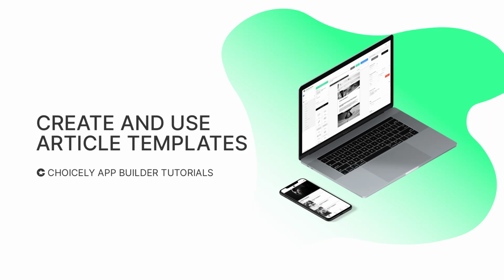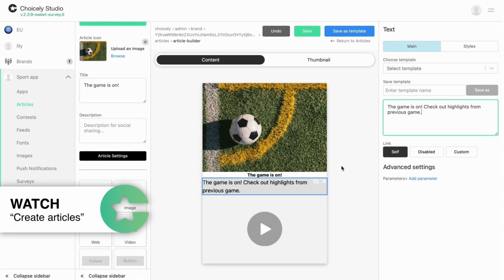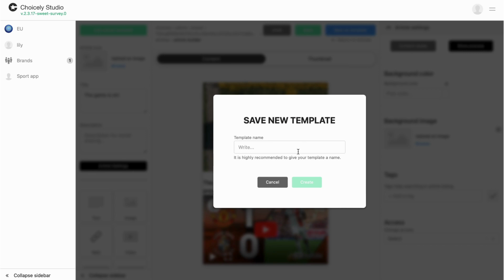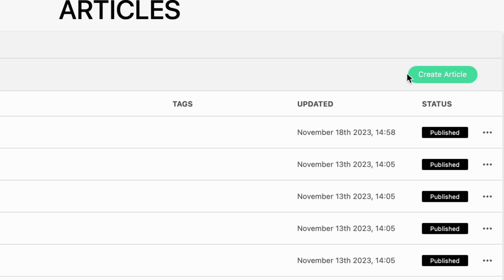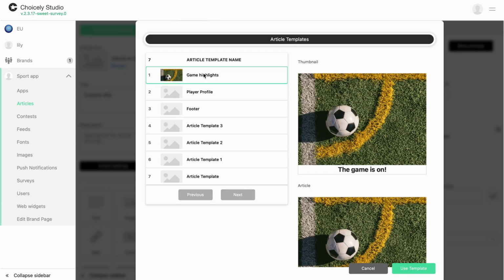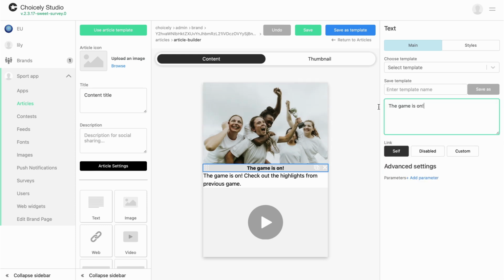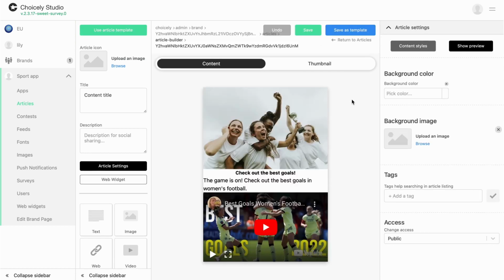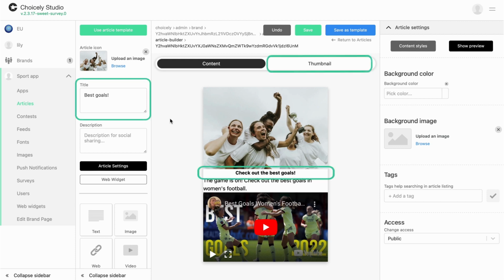How to Create and Use Article Templates in Your App| Choicely App Builder Tutorial | App Development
Learn How to Create and Use Article Templates with Choicely App Builder!

Our app builder has been used to create apps for world-class brands like Miss Universe, Love Island TV Show, Dancing with the Stars Finland, and Arsenal Fan TV (AFTV).